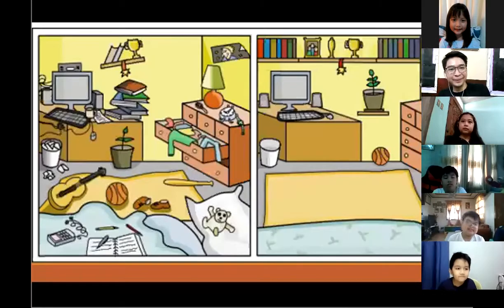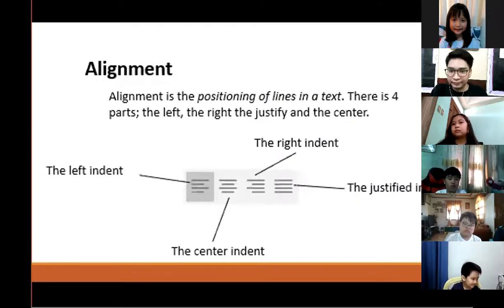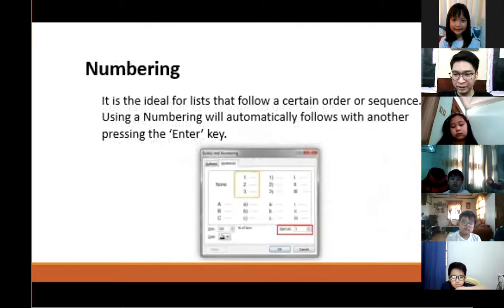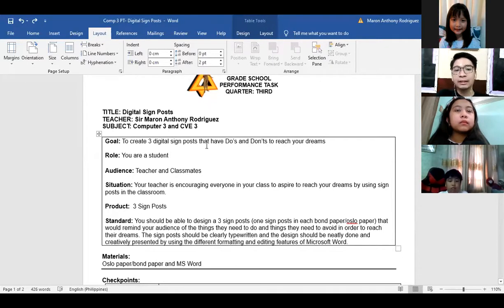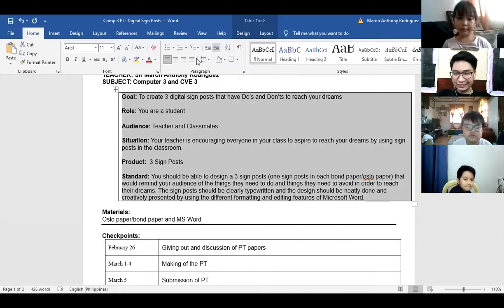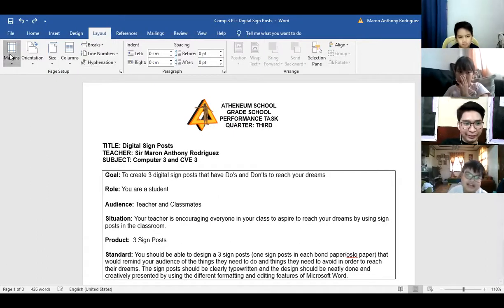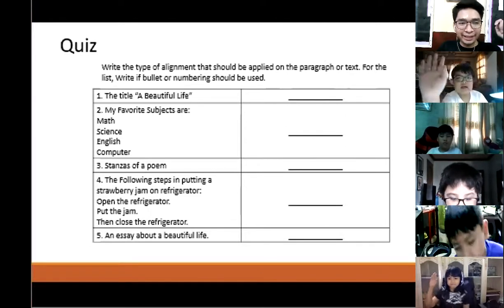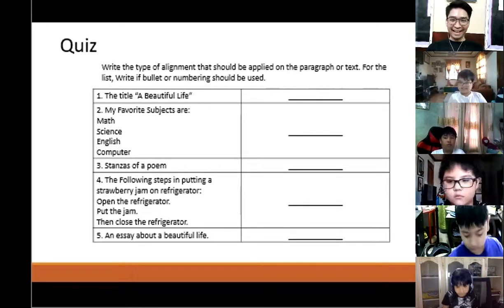3rd Quarter (Week 4)- Adding a Neat Look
This video is for Computer 3 Students of Atheneum Amcan :)